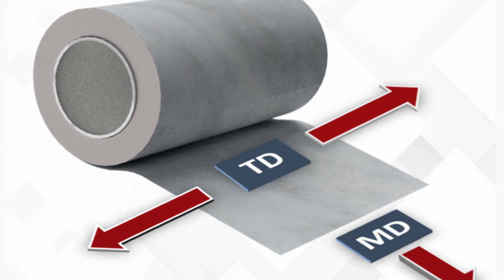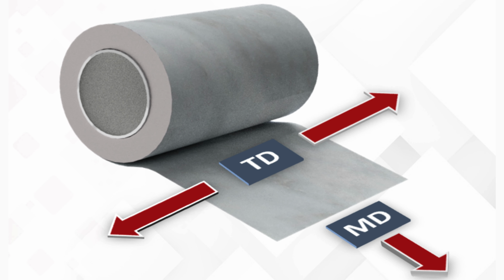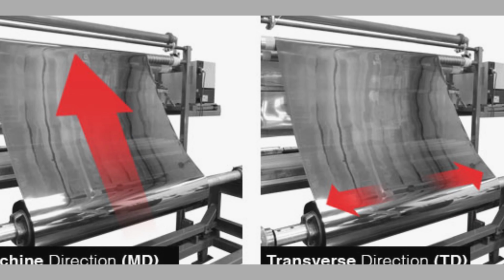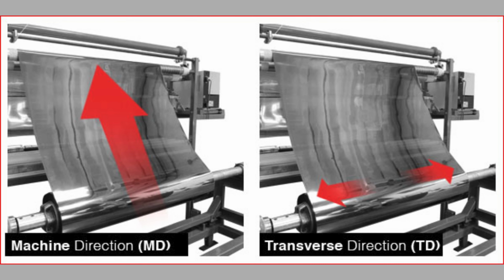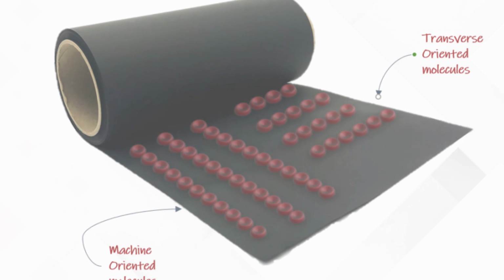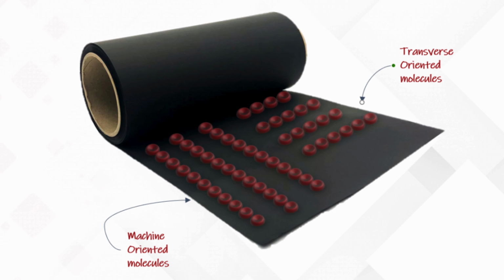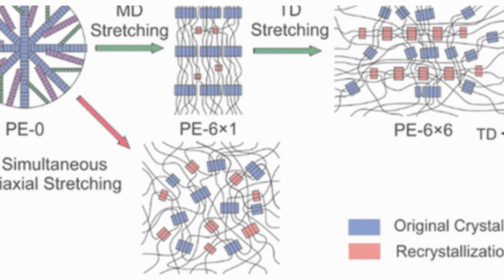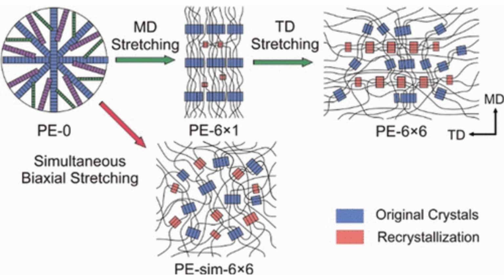TD/MD | Transverse and Machine Direction in polymer films, textiles, and polymer processing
TD and MD usually refer to Transverse Direction and Machine Direction, terms used in materials science, film manufacturing, textiles, and polymer processing.

1. Machine Direction (MD).

The direction parallel to the movement of the material through the manufacturing equipment (for example, extrusion, calendering, weaving).

In polymer films, MD is the direction in which the film is drawn or extruded.

MD properties are influenced by stretching, molecular orientation, and processing speed in that direction.

2. Transverse Direction (TD).

The direction perpendicular to the MD, across the width of the material.

In films, TD properties are controlled by processes like tentering or blow molding that stretch material sideways.